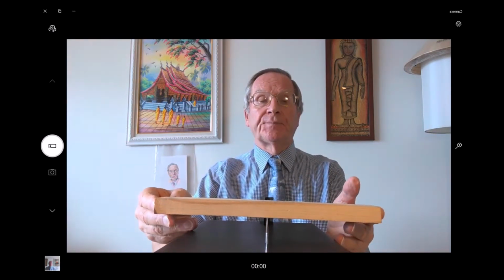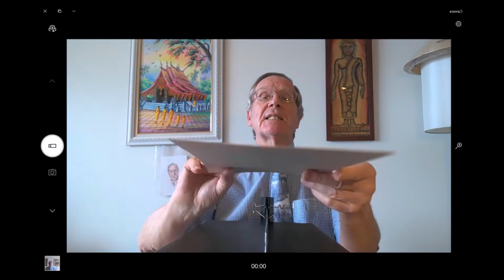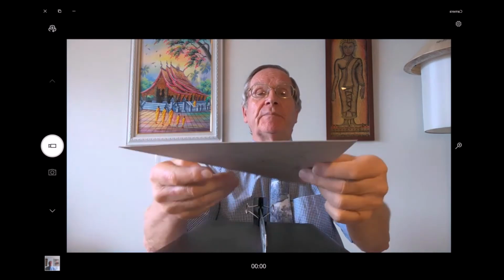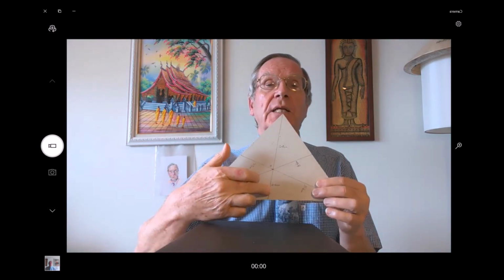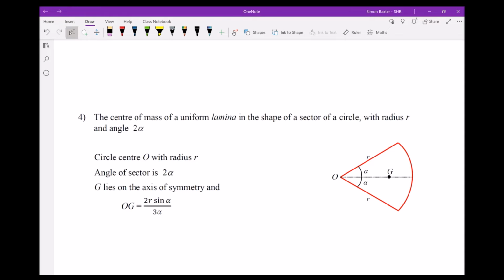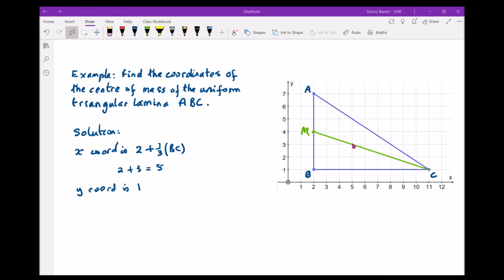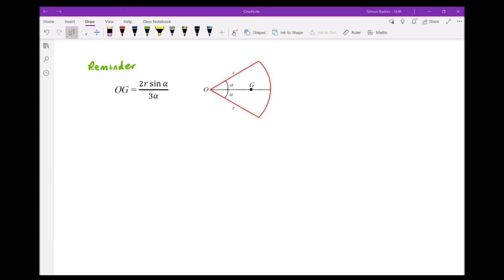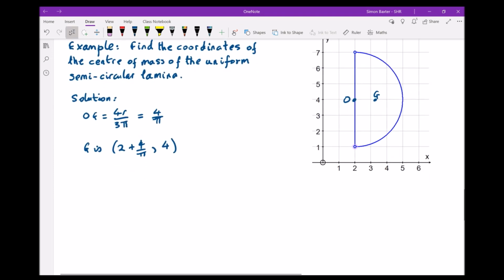M2 2.3 Centres of mass of laminas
A short introduction to the centres of mass of rectangles, triangles and sectors